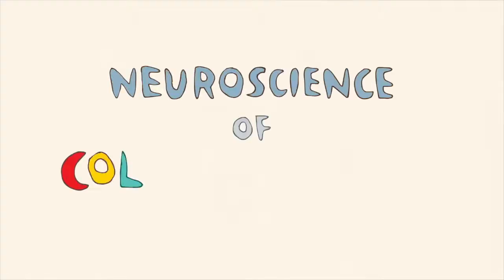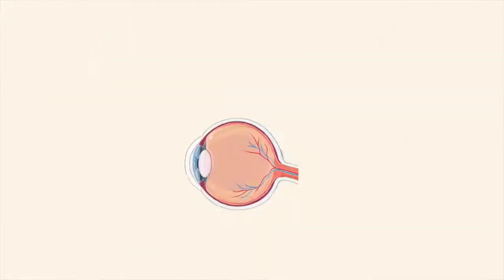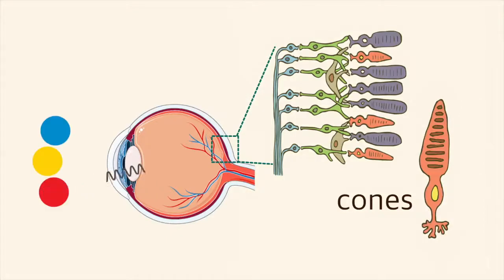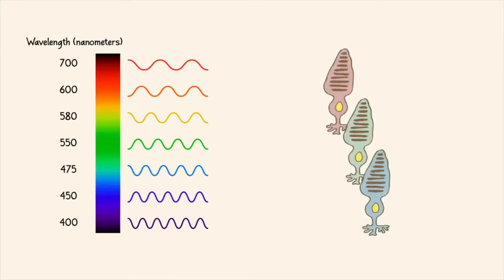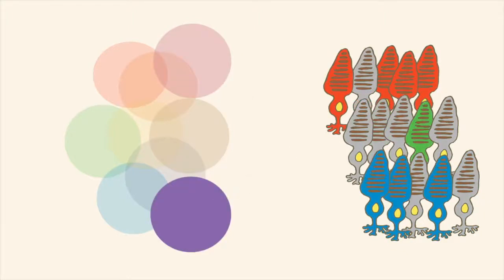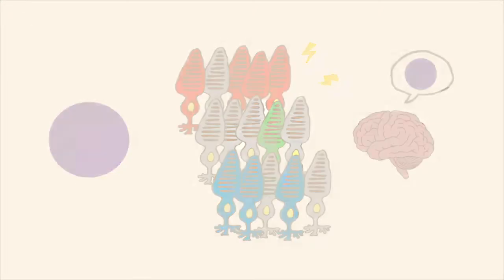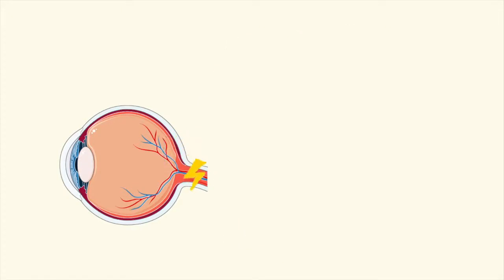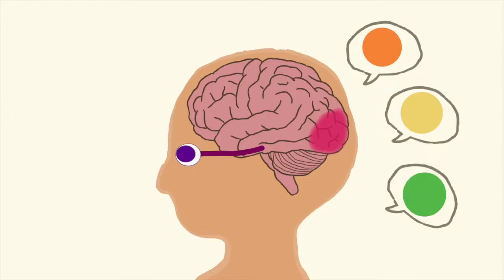Eagle Spirit Science Futures: Episode 3 - Colour Vision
In this episode of Eagle Spirit Science Futures, we learn about colour vision and how that allows us to see the world around us.